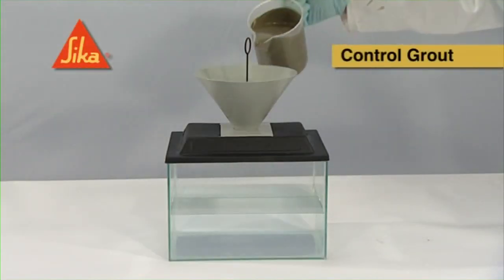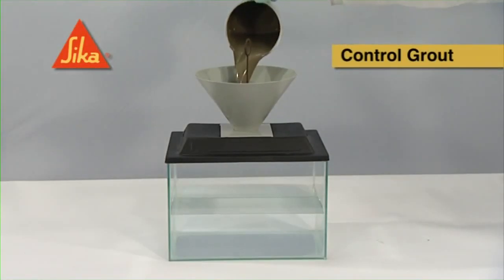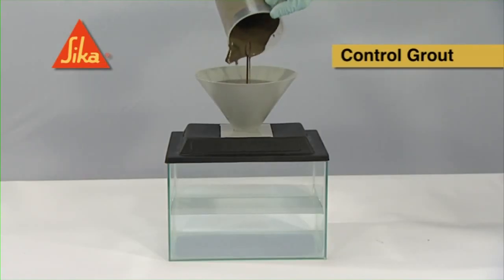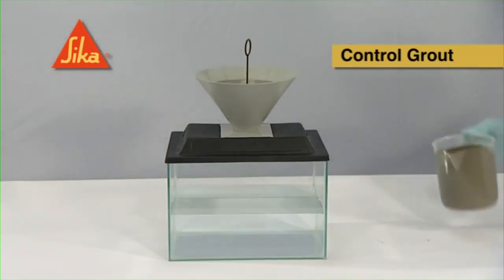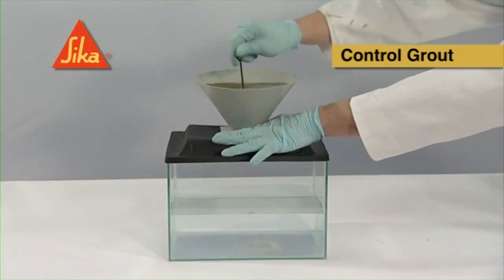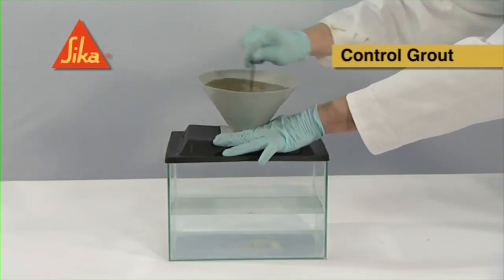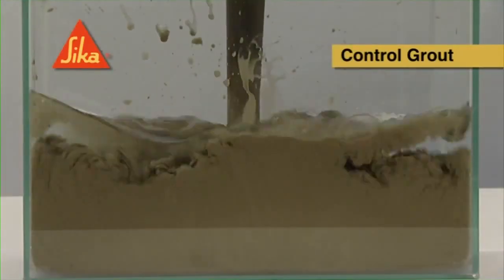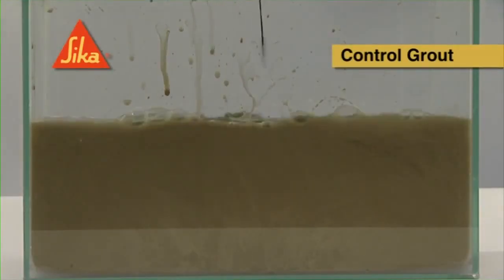Sika® Underwater Concrete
Sika® USC Pak is a powdered underwater/anti-washout admixture formulated to increase the cohesion of concrete to enable a significant reduction in washout of cement when placed under water. Sika® UCS Pak is packaged in water-soluble bags to enable ease of addition.